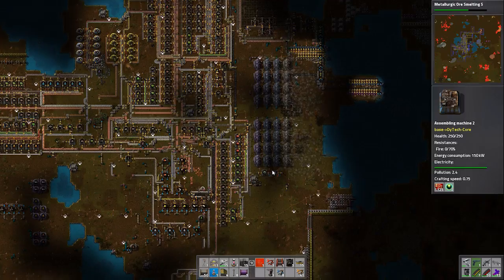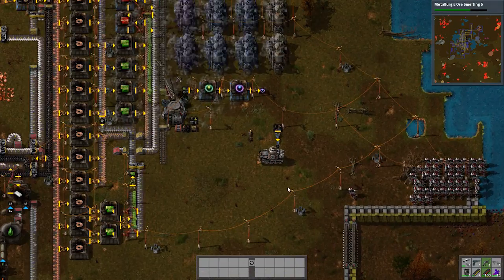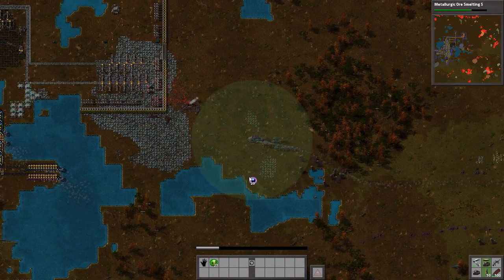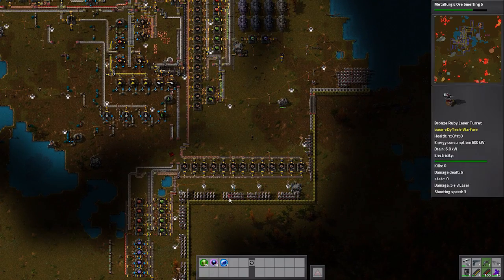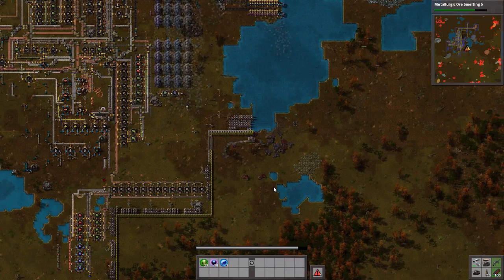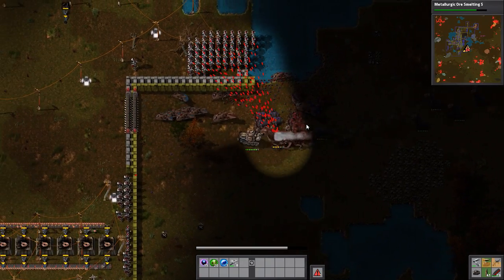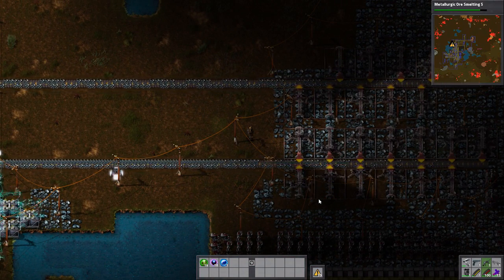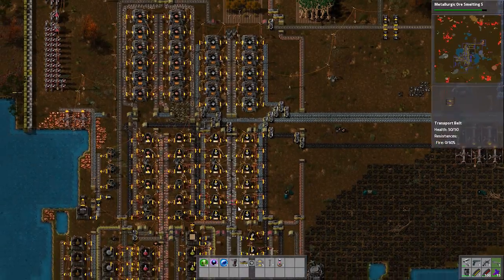Paper Mache Tank: Dytech Factorio S3 E22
Episode 22 of Season 3 of our Dytech Factorio Let's Play! We are also finally playing on the latest version of both Factorio and Dytech.

Today we finally hop in the tank and make an attempt at getting rid of these larger biter bases that are preventing us from expanding! That...that was what was supposed to happen.

Also I am trying a new title format (removing the "let's play" part) in an effort to shorten my titles.

As I said in the first episode, all of the Dytech modules were downloaded from the forums from a post by the user "TheSAguy." Basically he packaged up the main fixes for a few bugs that popped up when Dytech was updated to Factorio .11 and he also made some of his own balance changes.

Factorio is a game all about building factories, automating processes, and defending yourself against an ever-evolving alien horde.

The Dytech mod completely revamps the base game and adds a lot of new and exciting challenges and brand new items and technologies to research. Its a lot of fun!